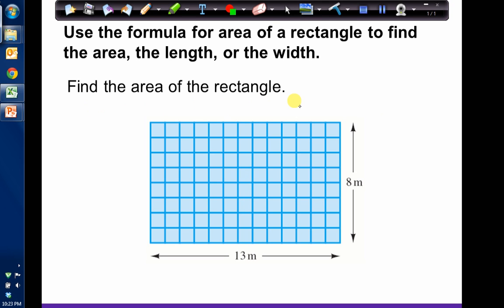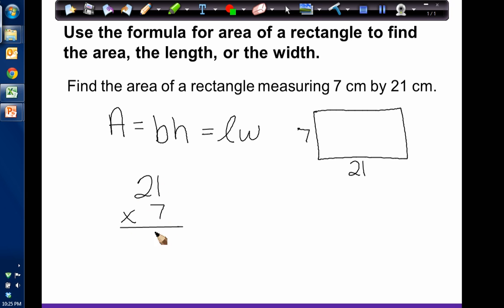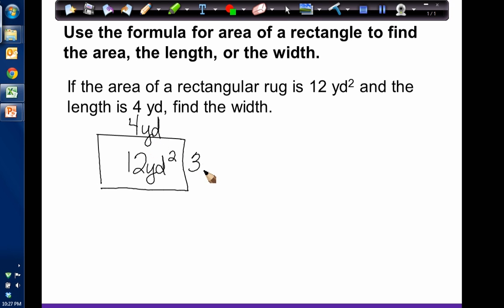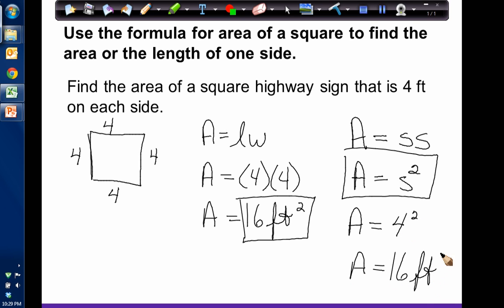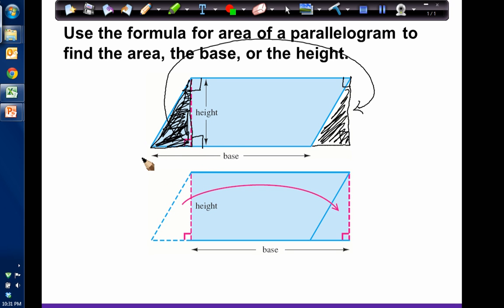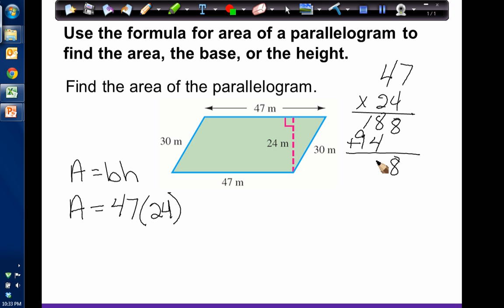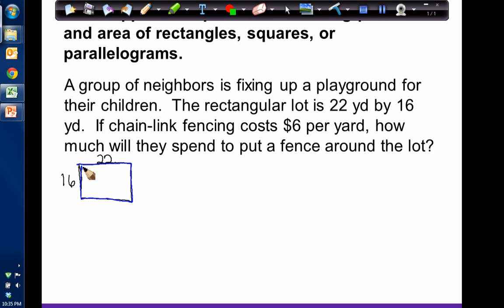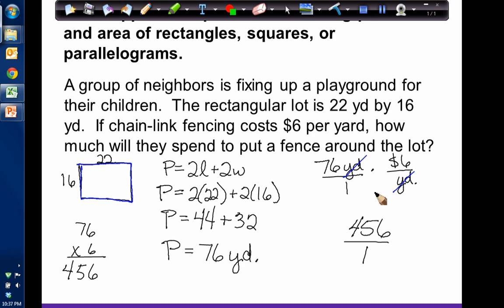PA15A1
PreAlgebra
Day 15
Section 3.2

Area